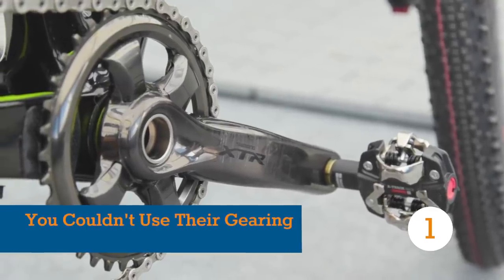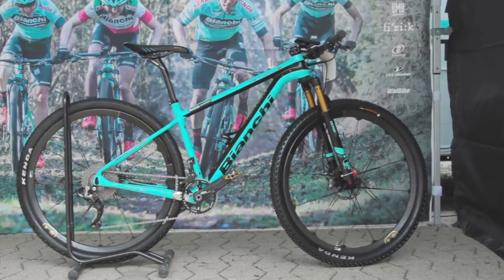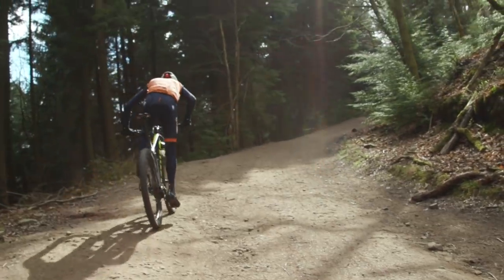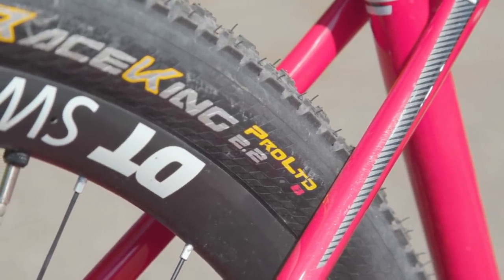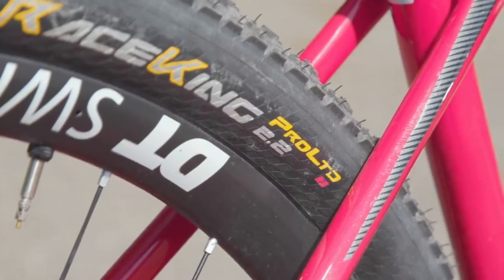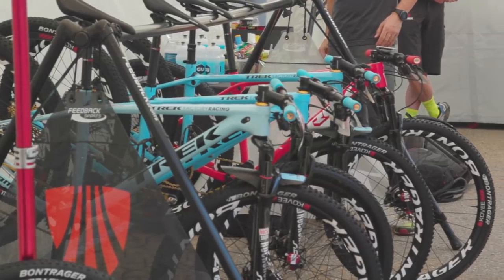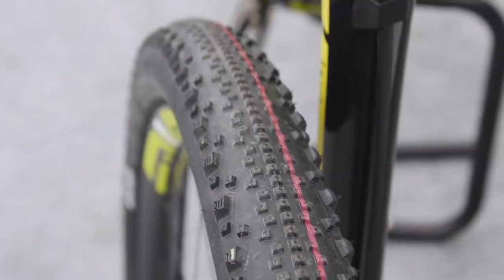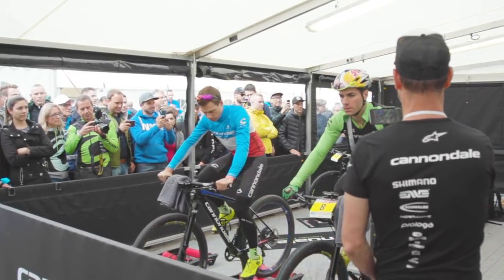Top 5 | Weird Ways An XC Pros Bike Is Different To Yours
It’s time for another top 5, so here are 5 weird and interesting ways a Pro XC racers bike is different to yours.

As always, if you want to see more content like this, don’t forget to like, subscribe, and click that little bell icon, so that every time we upload a video, you get a notification.